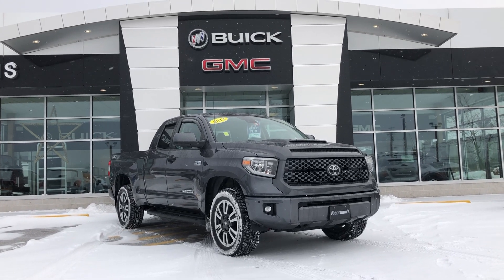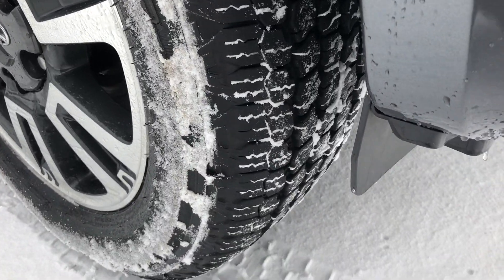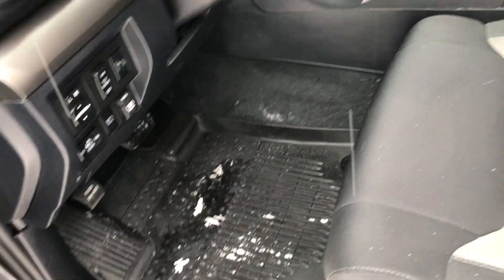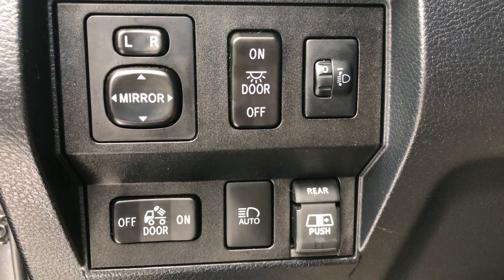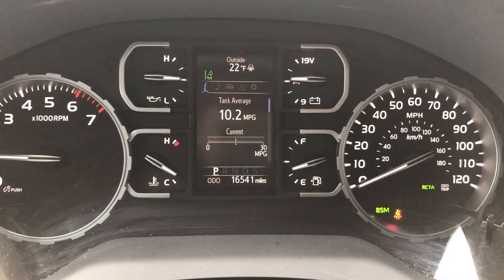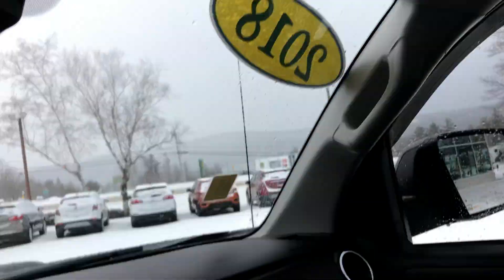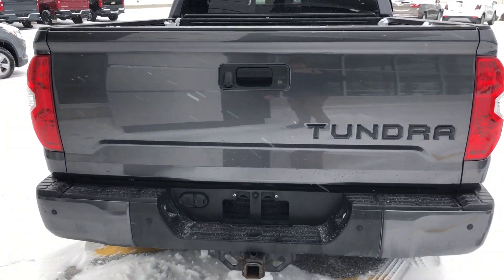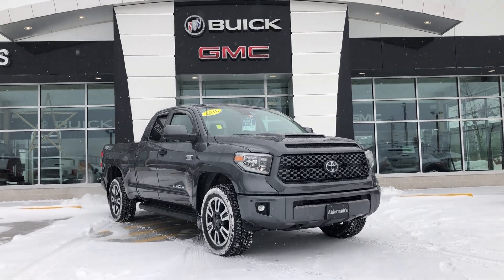2018 Toyota Tundra TRD Sport Double Cab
Stock # 1854413